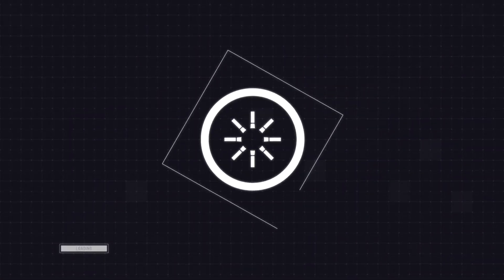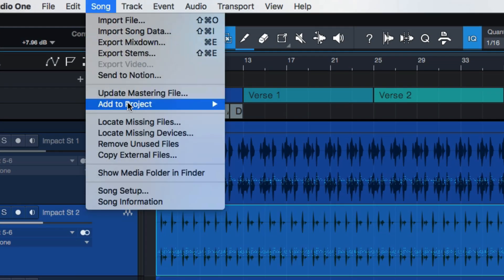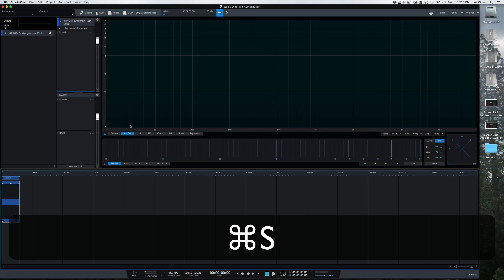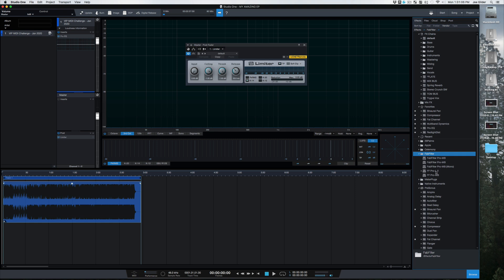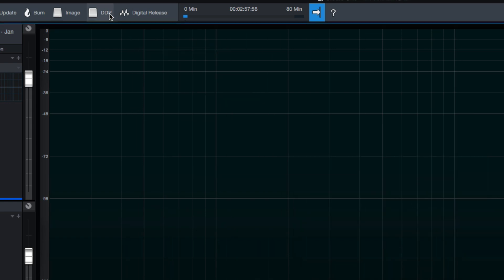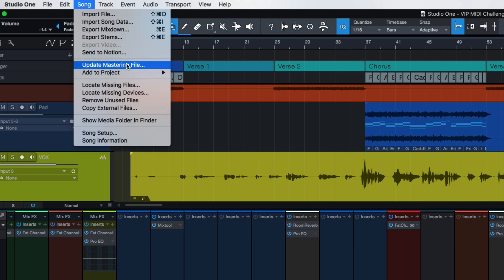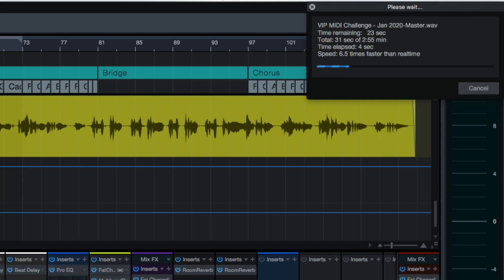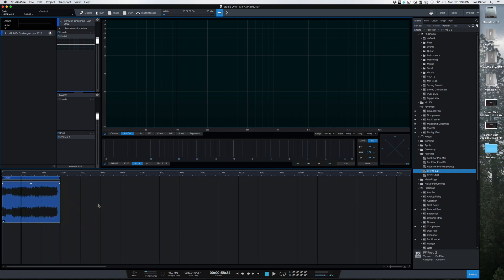How to use the Project Page in StudioOne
Joe shares how freaking cool the Project Page is inside of Studio One Professional.